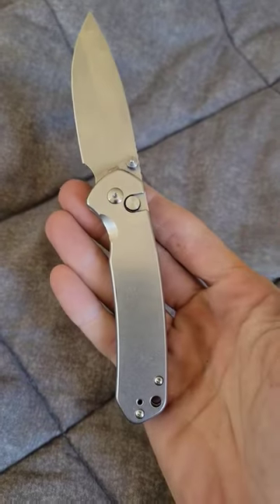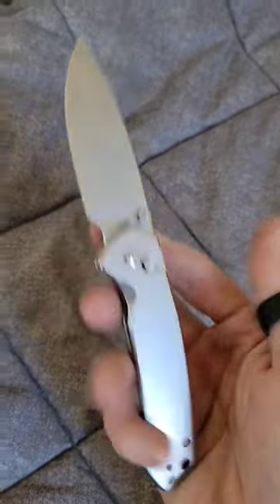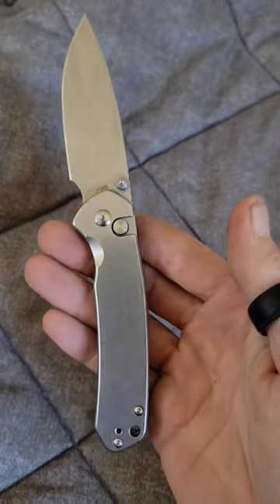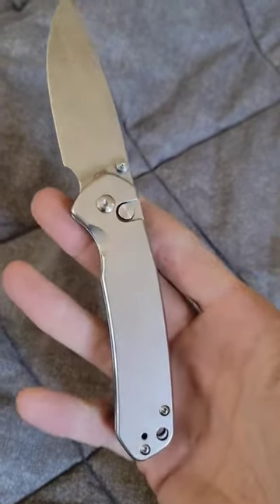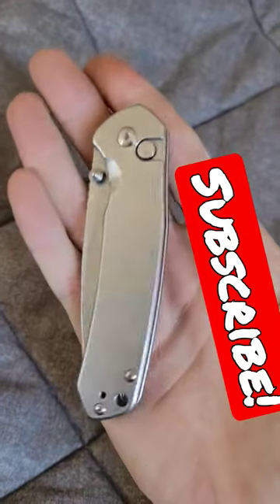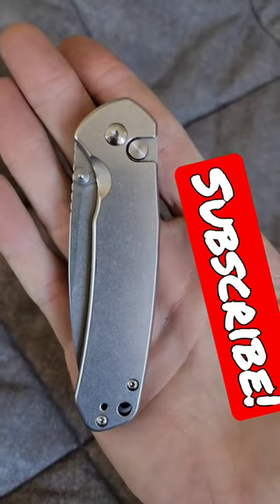why people compare the cjrb Pyrite to the benchmade bugout!?